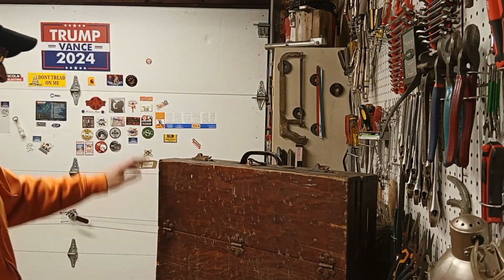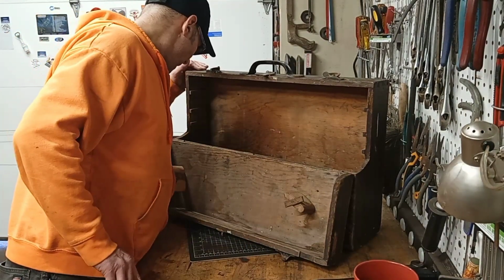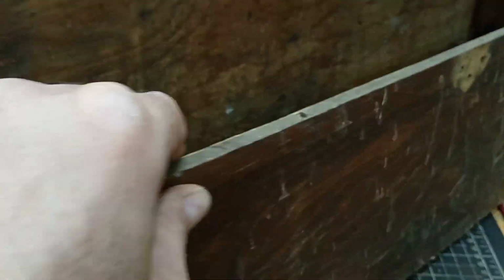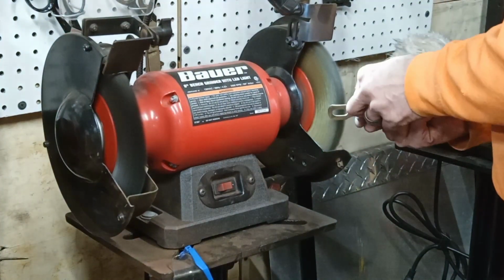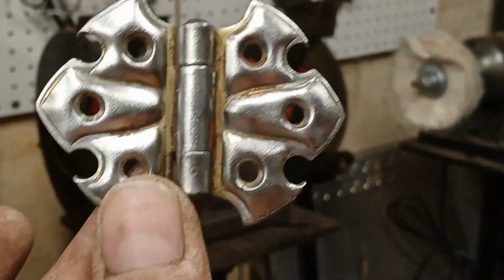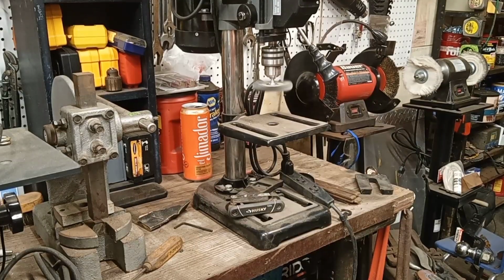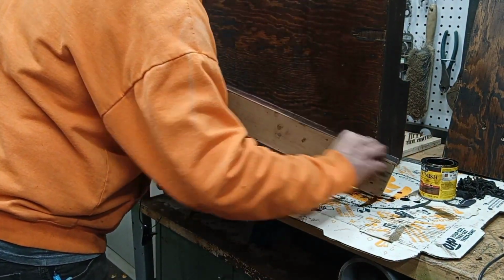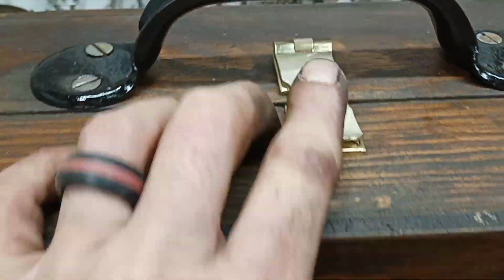Vintage Carpenter's tool box. "Check out that brass hinge".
My neighbor Nick gave me this vintage Carpenter tool box. We cleaned it up nice. This will have my vintage woodworking tools in it. We kept it pretty and rustic.